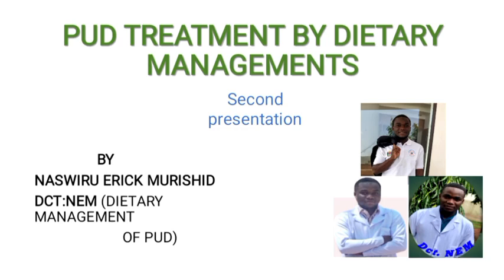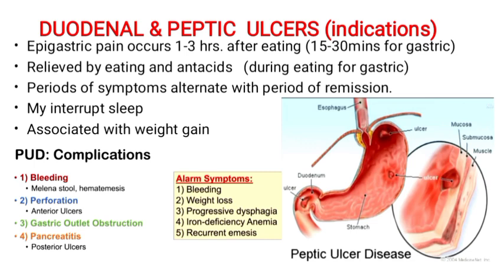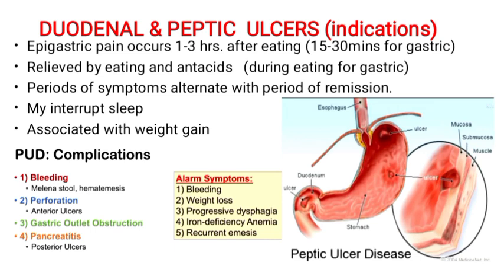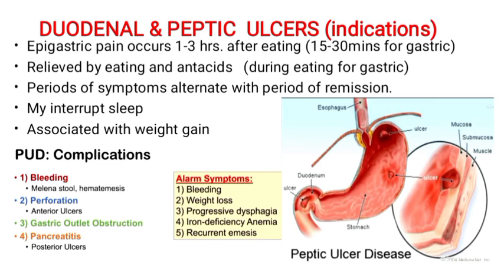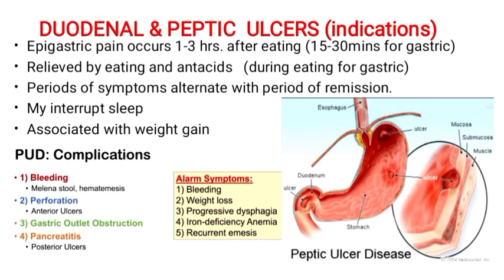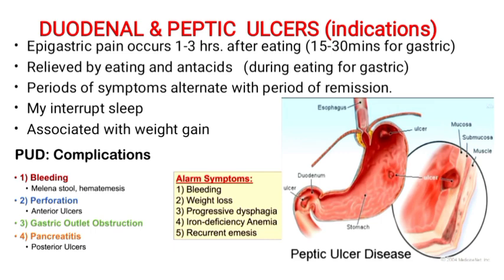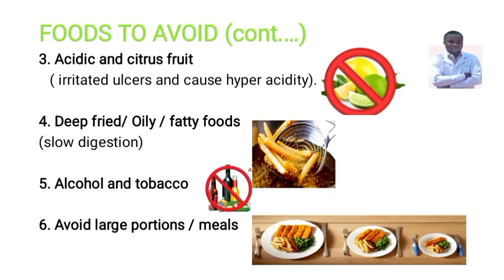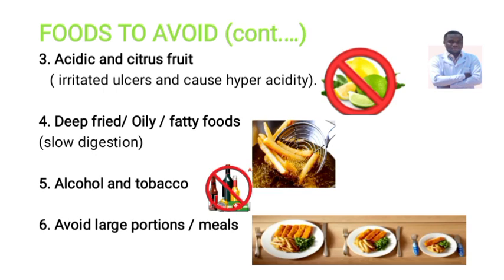September 25, 2024